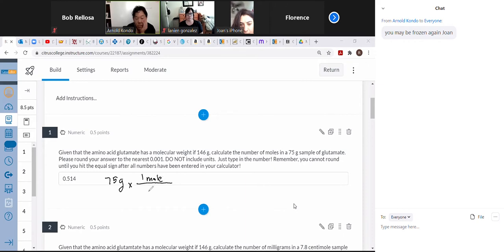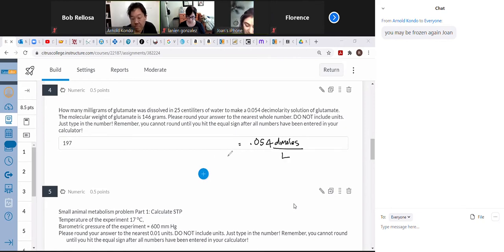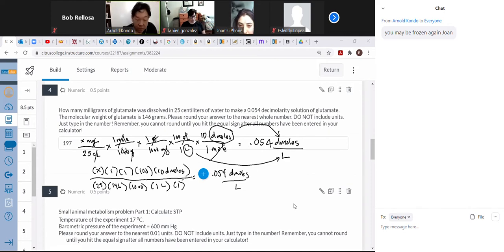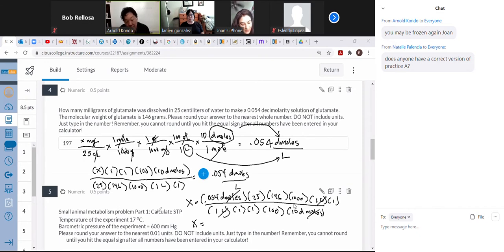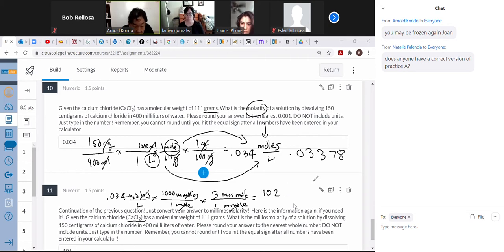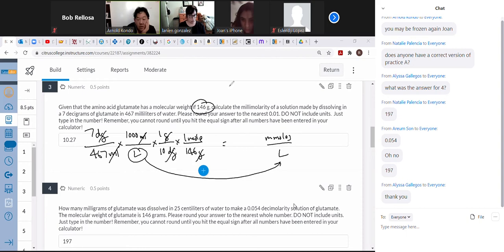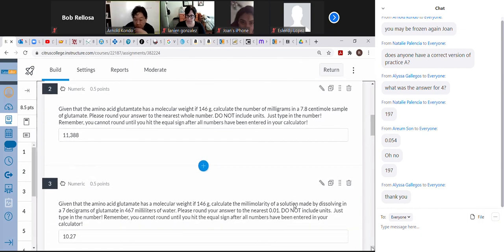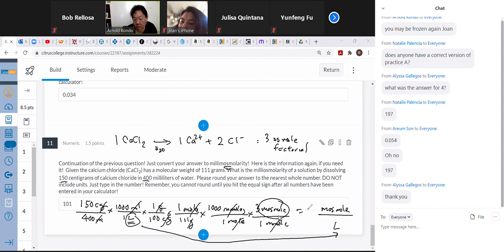Zoom Meeting 2021 04 19 17 08 10 Lab math review mon p2